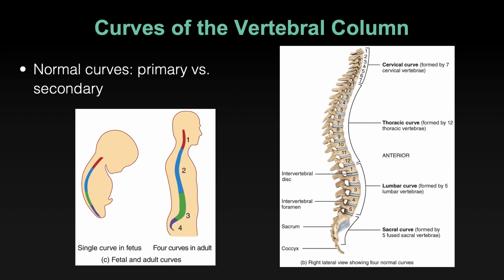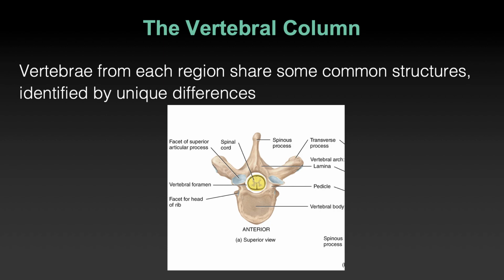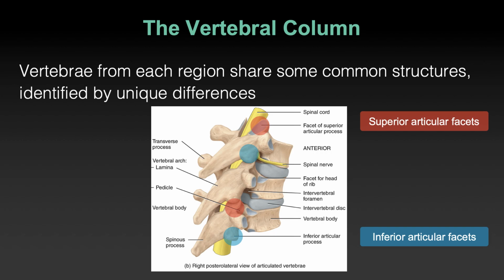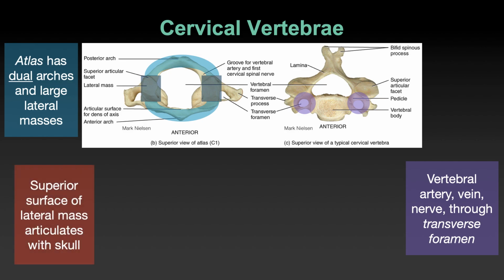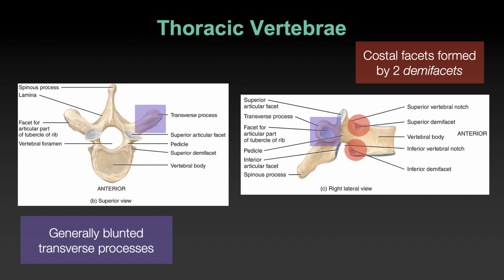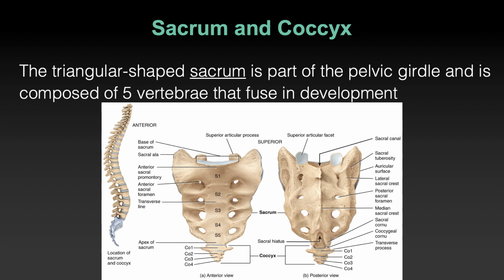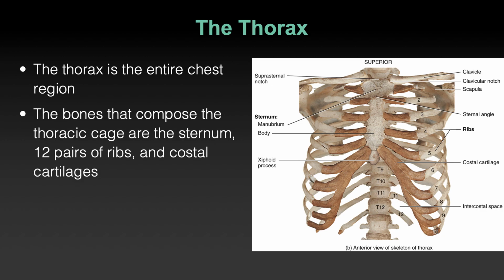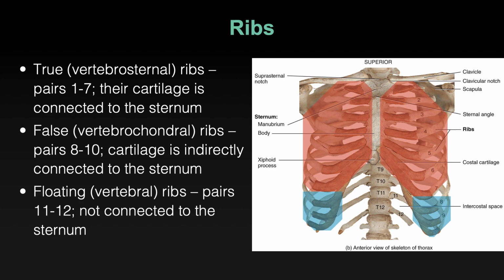7.3-Vertebrae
Outline of the defining features of vertebrae, ribs, and the sternum in HKIN 151 - Human Kinetics Anatomy & Physiology I at St. Francis Xavier University.